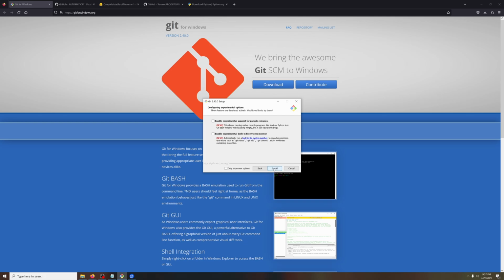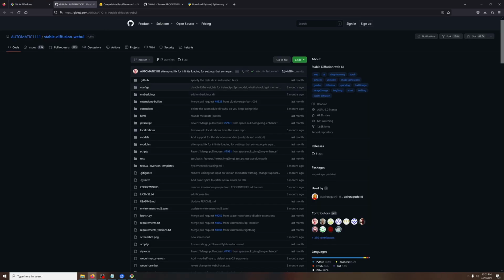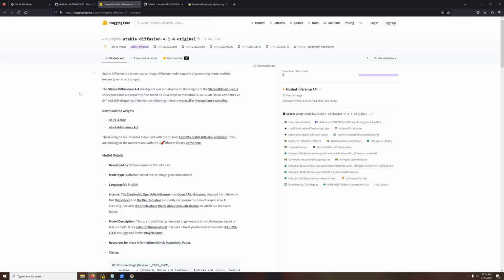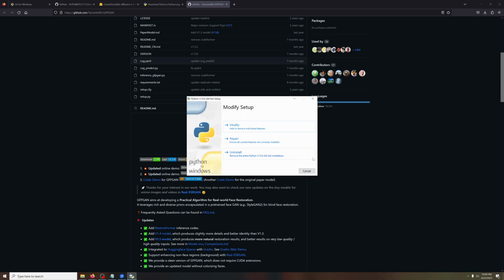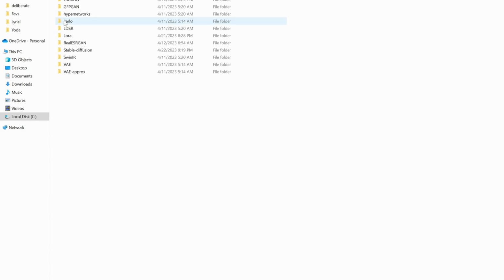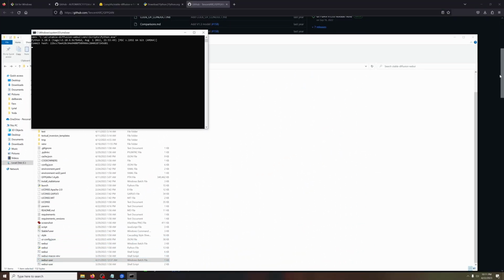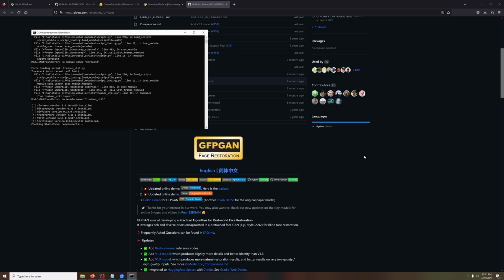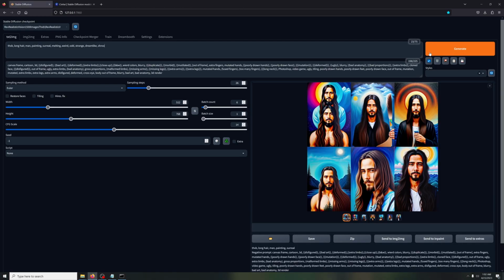How To Install An AI Image Generator On Your PC - For FREE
Stable Diffusion WebUi
AI is here and it wont kill us. yet ;)
Karl Casey @WhiteBatAudio  For providing the fire opening track, check him out, hes got some amazing beats.